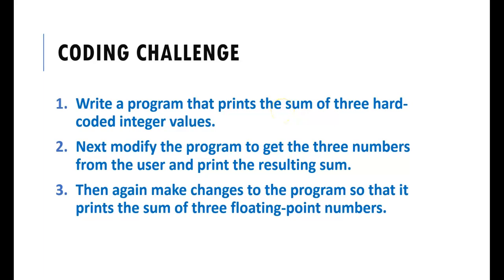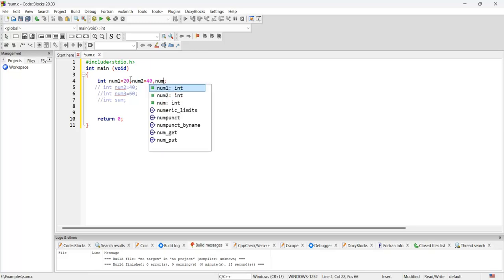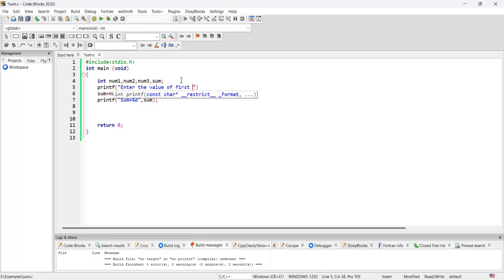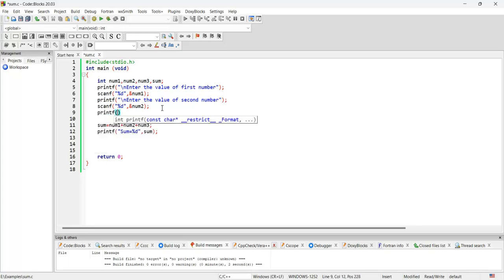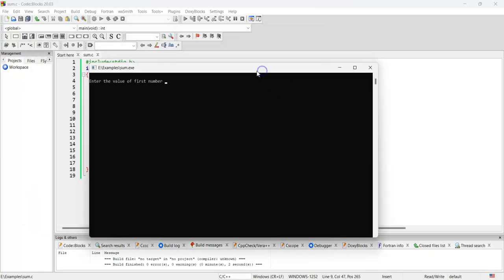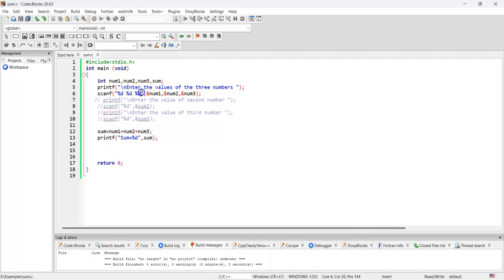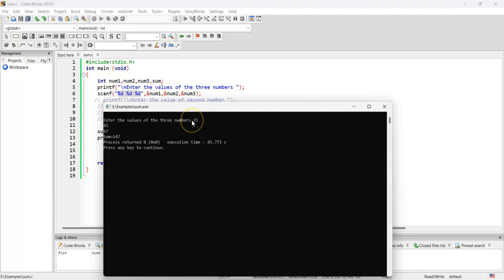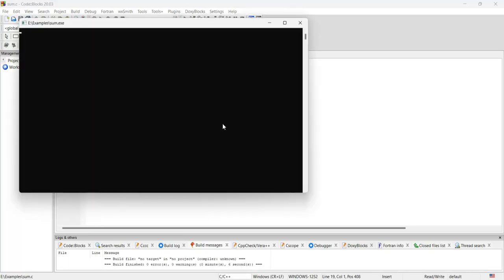Program to Add Three Numbers (three integers and three floating-point numbers) in C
1) Write a C program that prints the sum of three hard-coded integer values.
2)Next modify the program to get the three numbers from the user and print the resulting sum.
3) Then again modify the program so that it prints the sum of three floating-point numbers.

The program uses scanf( ) statement to read the three numbers and then prints the resulting sum using printf( ) statement.